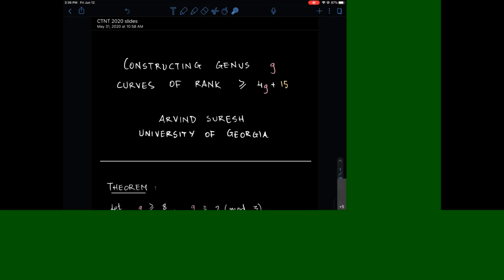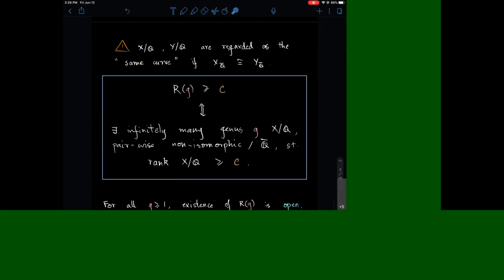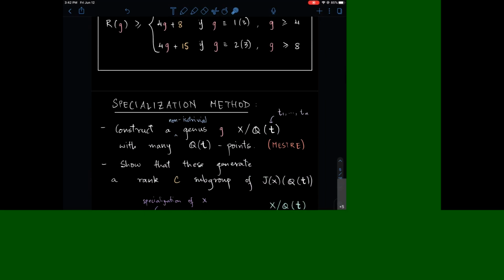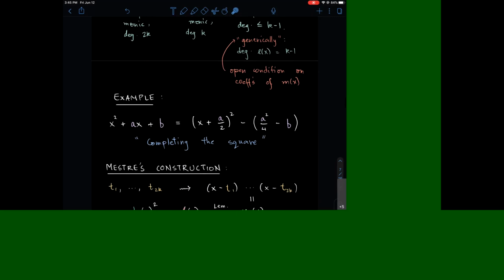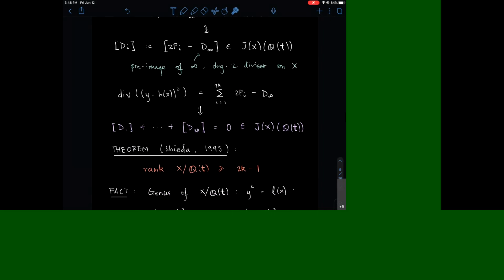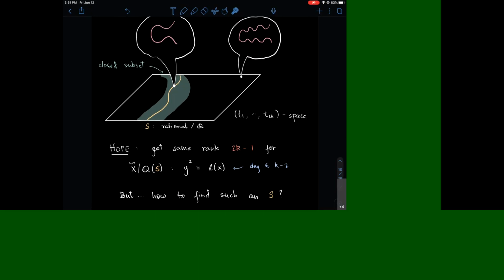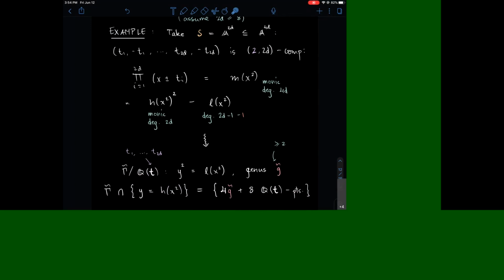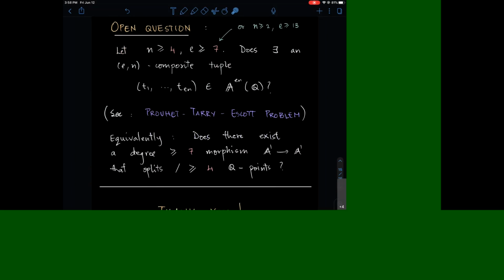CTNT 2020 - Constructing genus g curves of rank 4g + 15 - Arvind Suresh